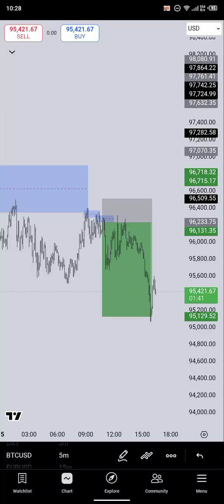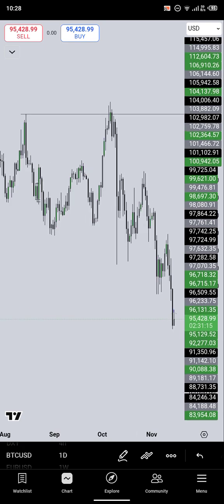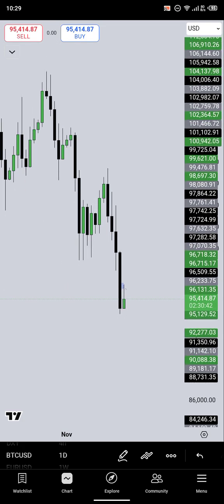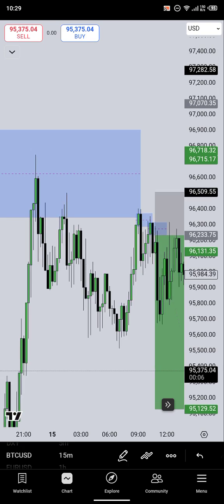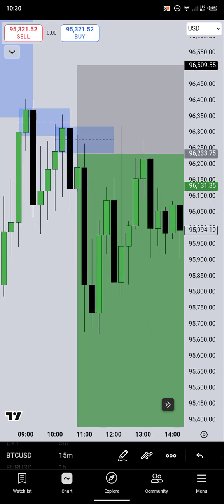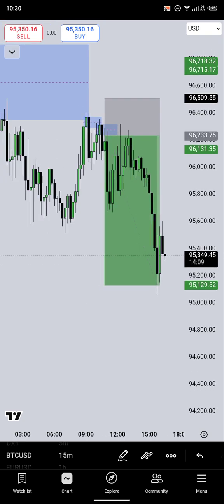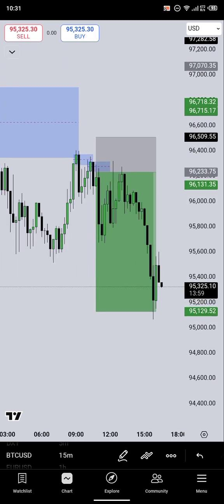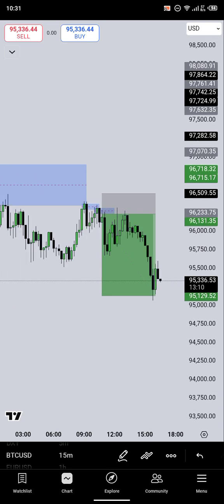How i Made 4R On A Trade Trading Bitcoin